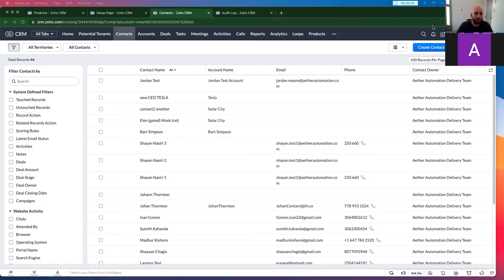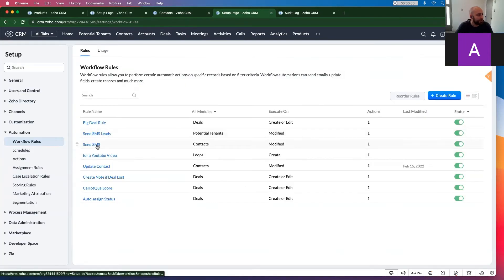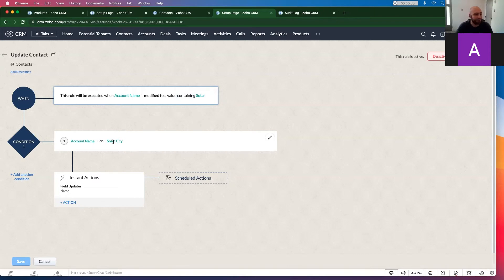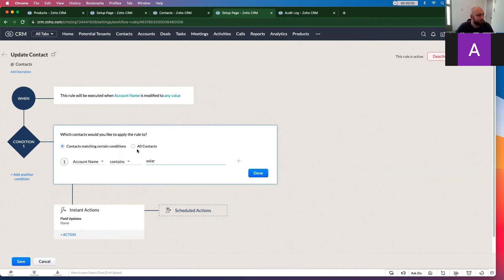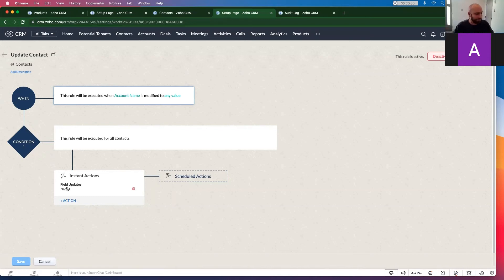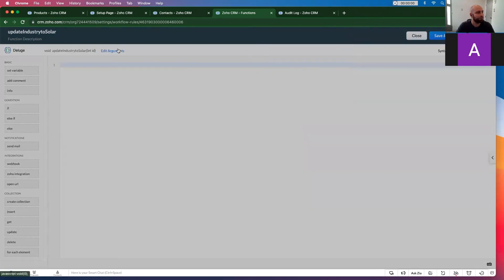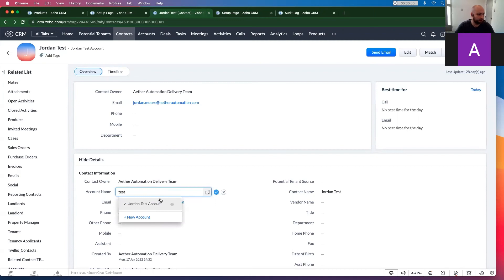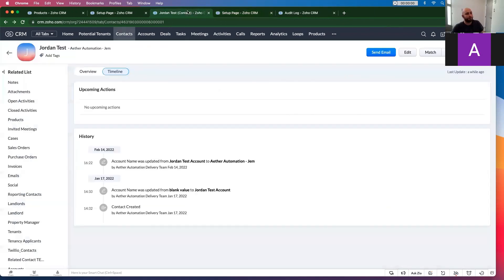What to do if your Zoho Workflow Rules are Not Working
In this video, you will learn What to do if your Zoho Workflow Rules are Not Working

If you're experiencing issues with your Zoho Workflow Rules, don't worry - we're here to help! This video provides a few troubleshooting tips that may help resolve the issue.

Chapters:
00:00 Introduction
0:40 Is it On ?
3:28 Just write Your Code